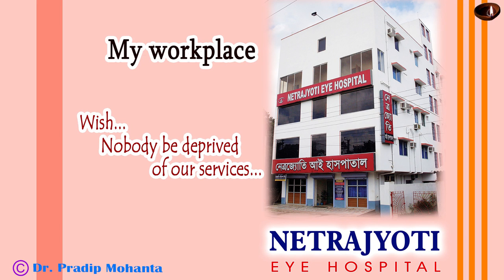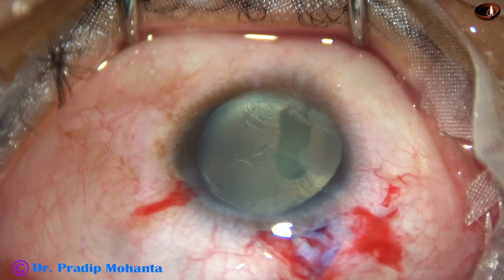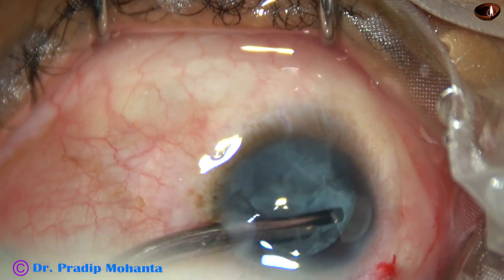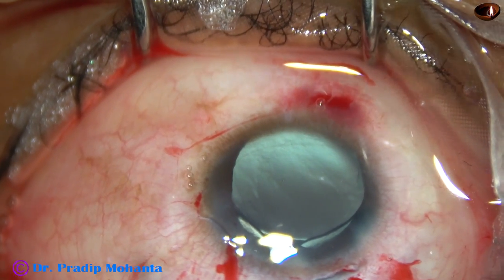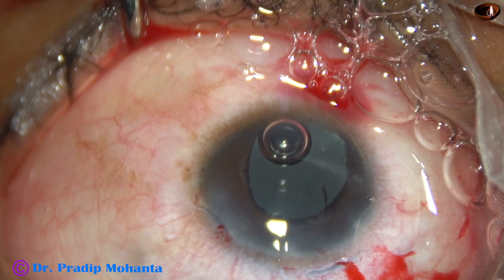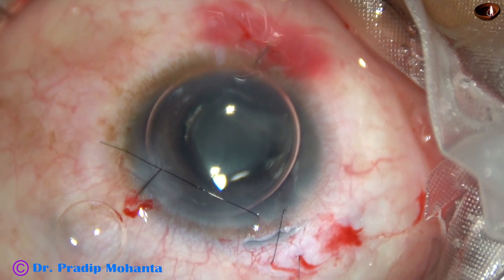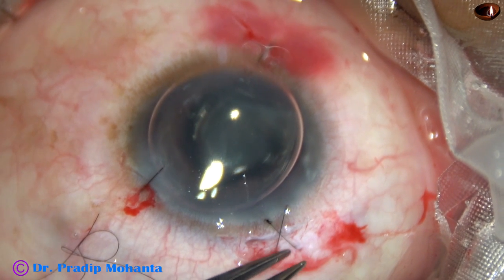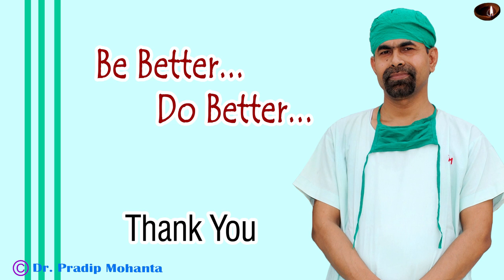Management of a Cataract with Microcornea, Coloboba iris & choroid : P Mohanta, May 31, 2019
Friends,
or
In 2020 AIOS Election, I aspire to be a "member -scientific committee of AIOS" to be able to inspire the youngsters at a greater speed, with more  involvement  and  with  more  command.
Please support wholeheartedly and ask your colleagues to support me.
Pradip Mohanta